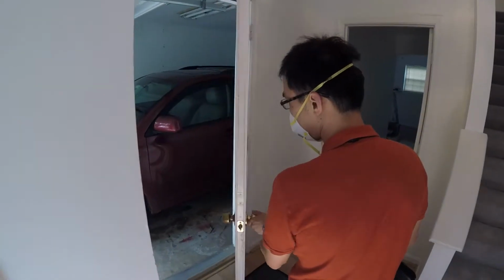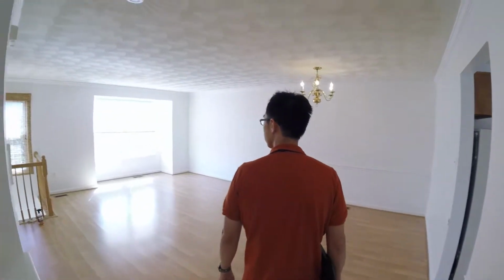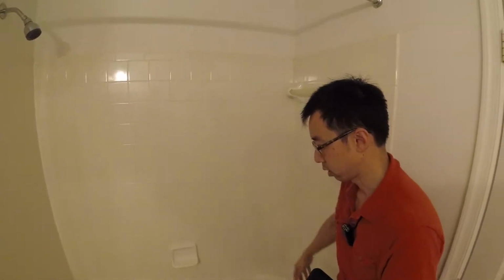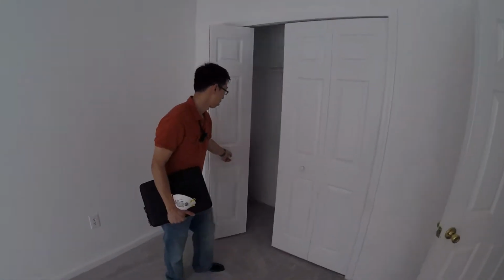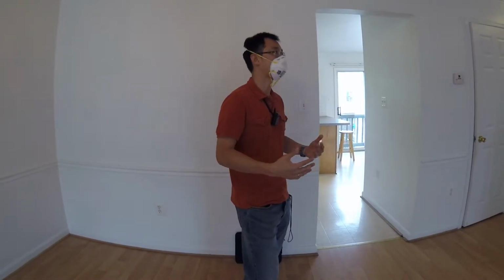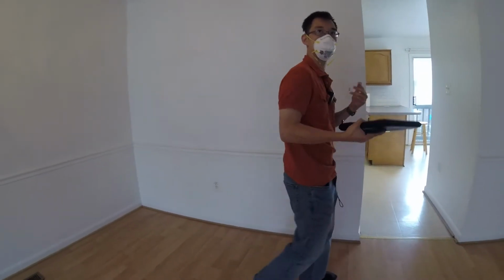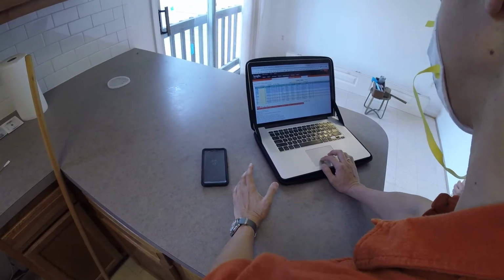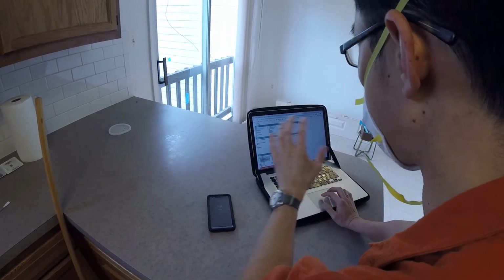Rental Expert Reveals: What To Look for When Renting Out Your Home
Here's an inside look at what I look for when I walk a potential client's home for the first time.  If you are a property manager, self-managing landlord or thinking about getting into rental real estate, check it out!

Give us a big “LIKE” if you enjoyed this video!